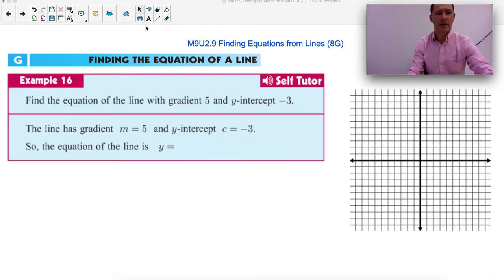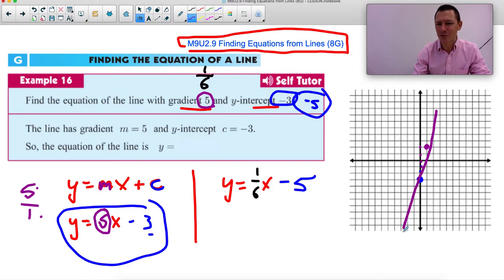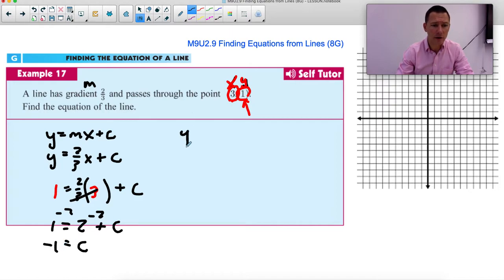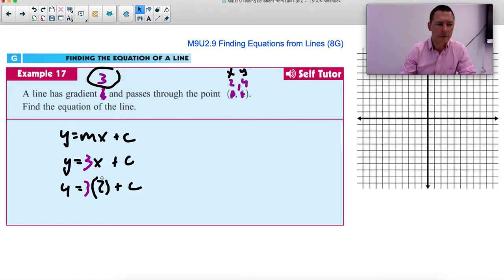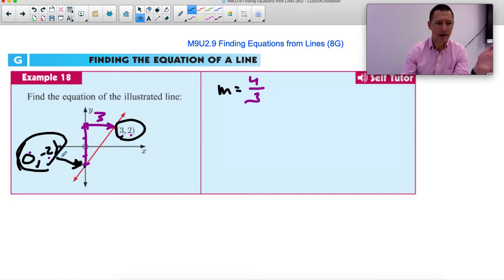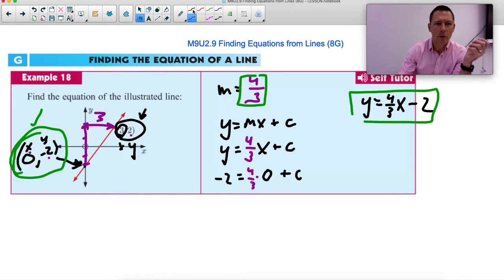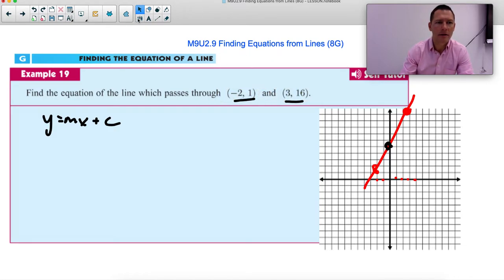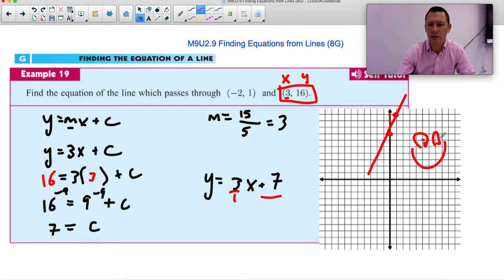M9U2 9 Finding Equations from Lines 8G VIDEO